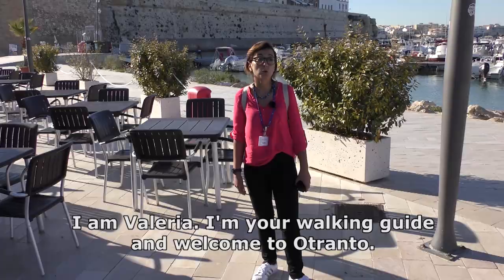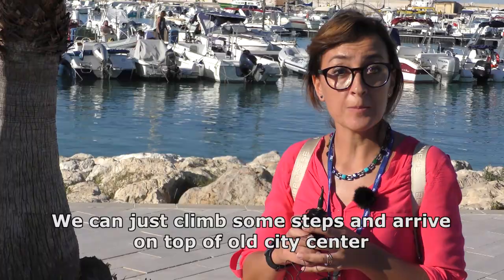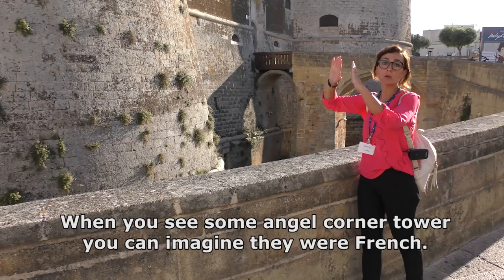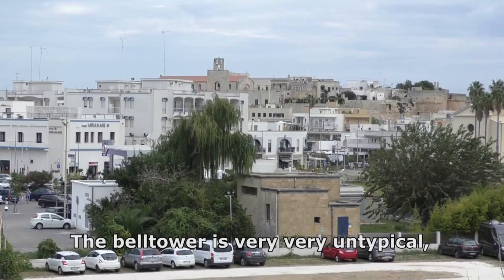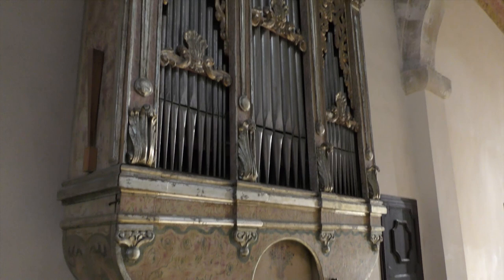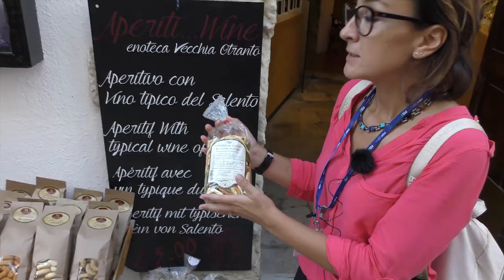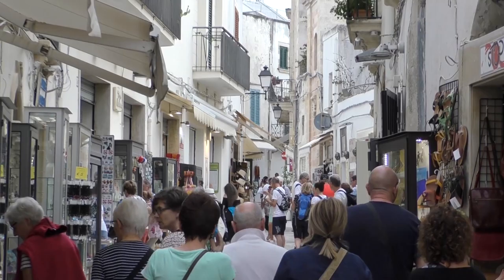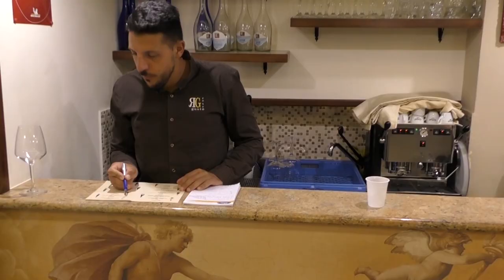Otranto, Italy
New travelvideo from Otranto
Otranto is a historic seaside town and port on the Adriatic coast of southern Italy, in the region of Puglia. It's a small place with a lovely holiday atmosphere.

Otranto's leading attraction is the twelfth-century Cathedral and it's